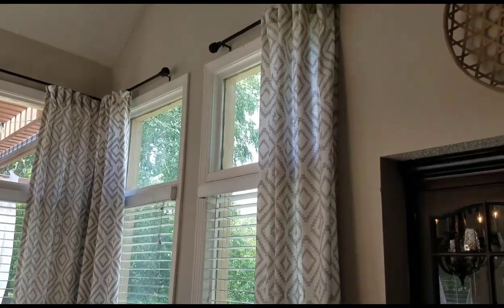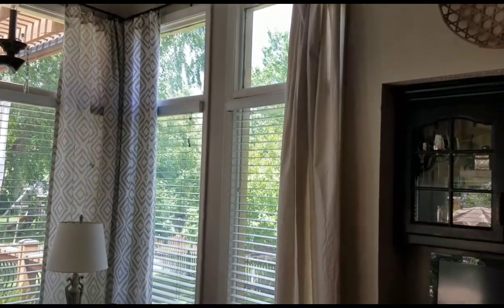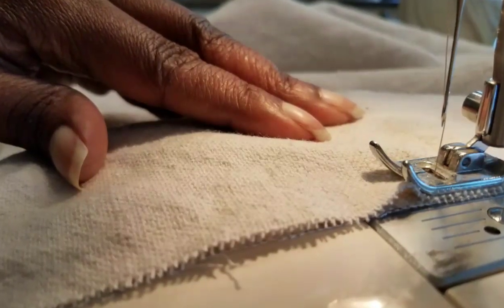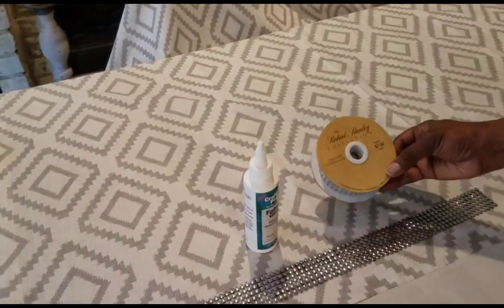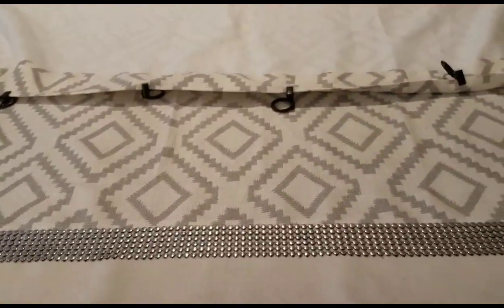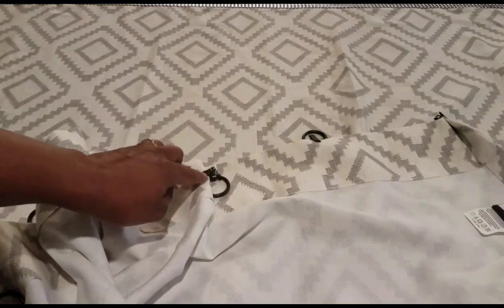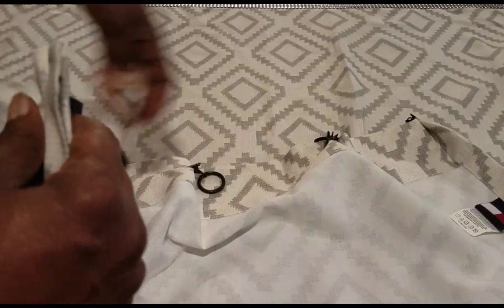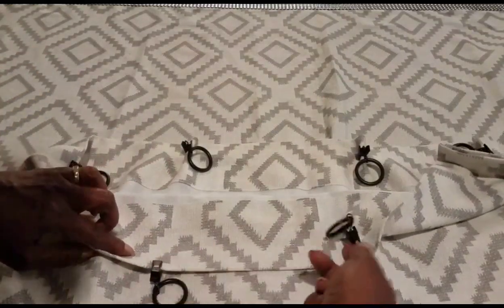DIY/ HOW TO HANG AND EMBELLISH DROP CLOTH / STORE BOUGHT CURTAINS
See how I hang and embellish curtains using curtain panels & painters drop cloth.